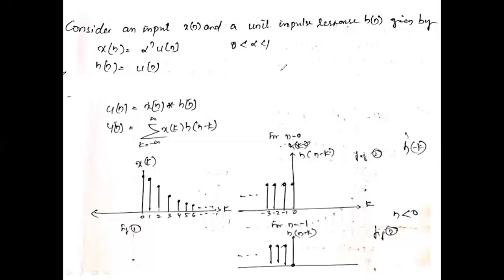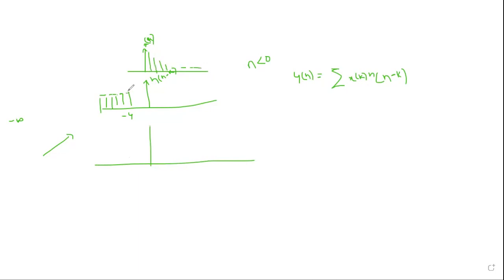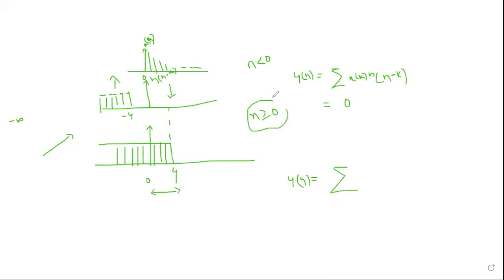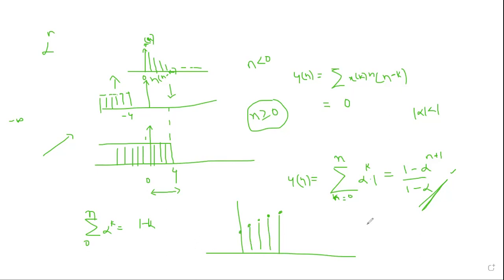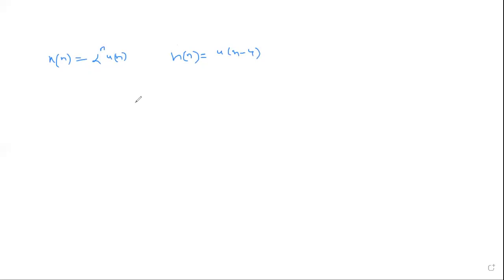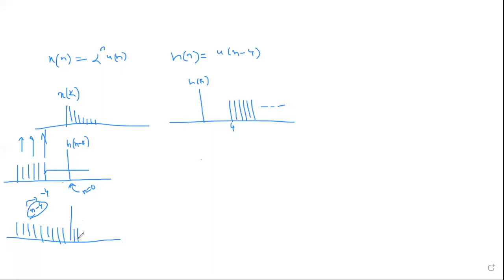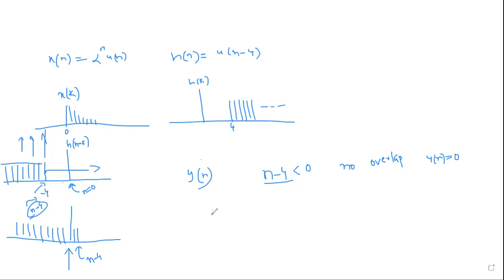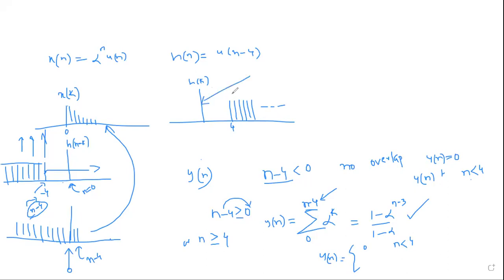S&S | 18EC45 | Module 2 L4 | Convolution sum of two infinite duration sequences